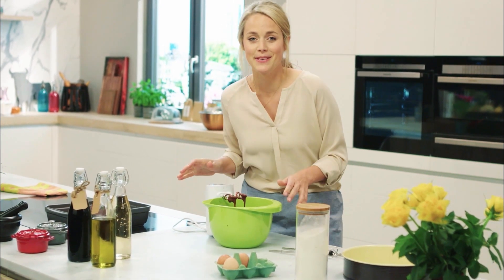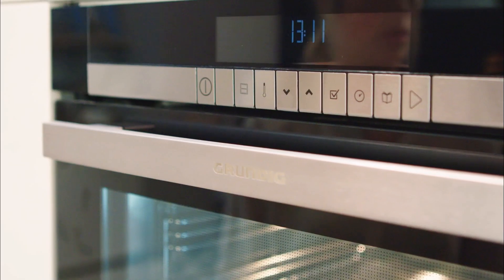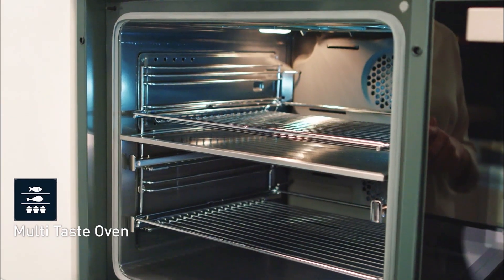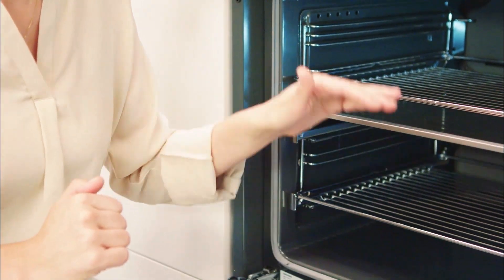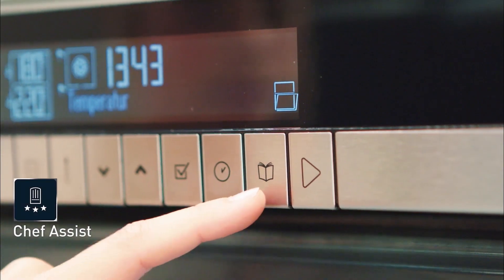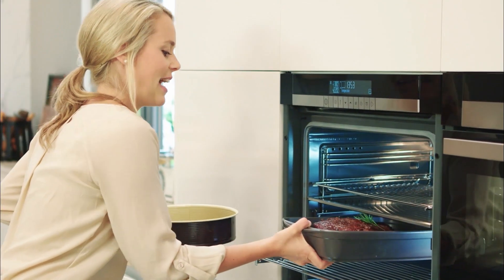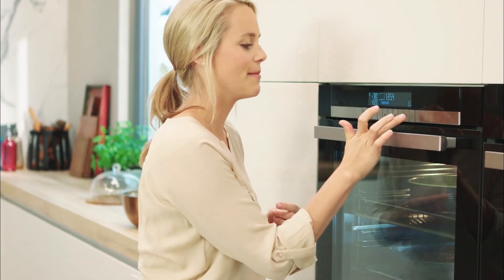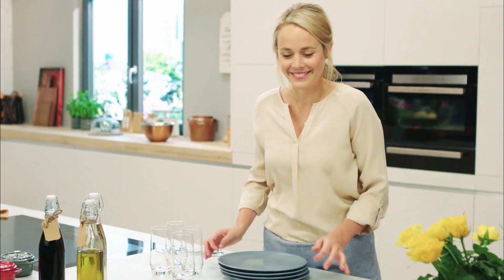At Home with Grundig & Rike – Making the Most of Your Divide & Cook Oven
When dinner for you and cake for a friend are due at the same time, there’s no need to fret. Rike shows you how to divide and conquer busy baking days with Divide & Cook Oven technology.